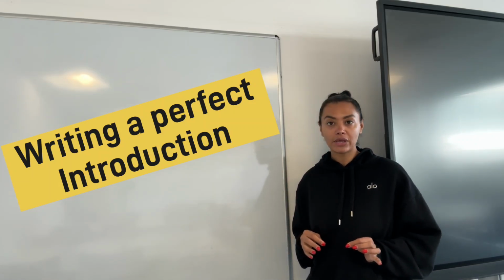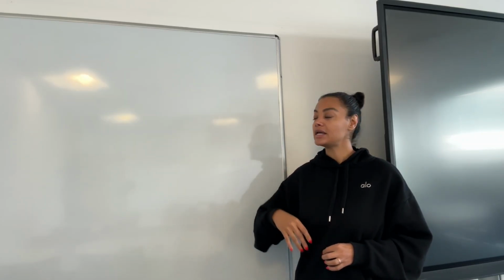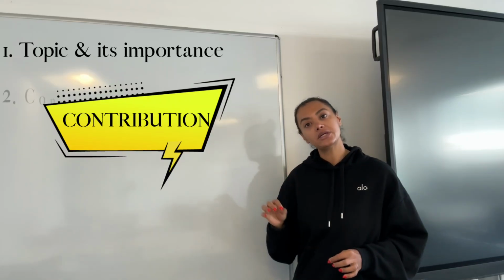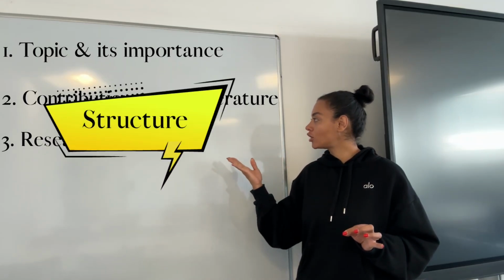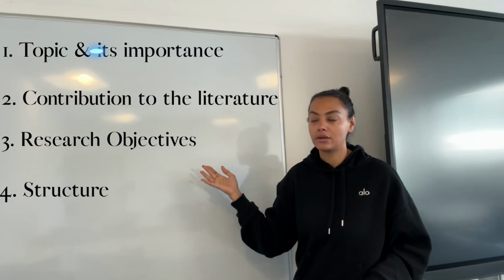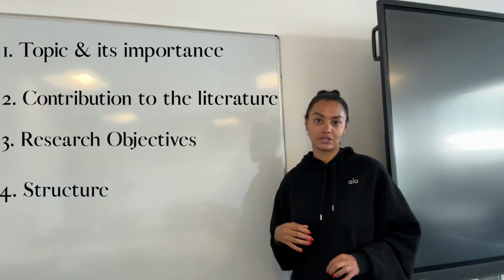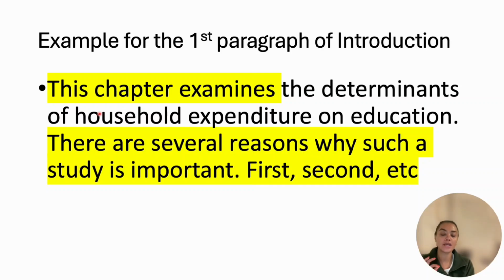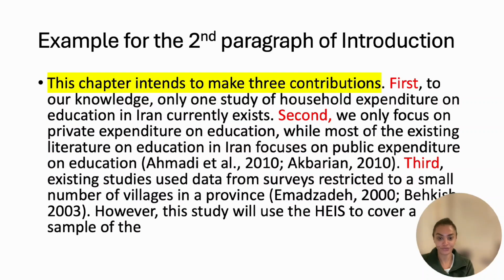Write a Perfect Introduction Like This!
In this video I will explain to you how to write an introduction in your assignment to receive a high mark. Remember that introduction is the first section of your assignment that the marker reads so it can have a huge impact as a 'first impression'!